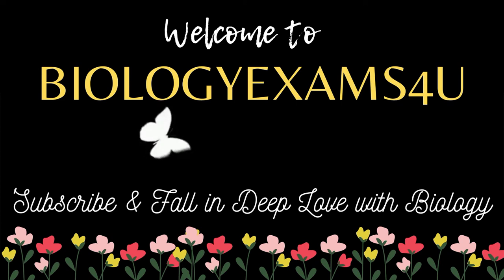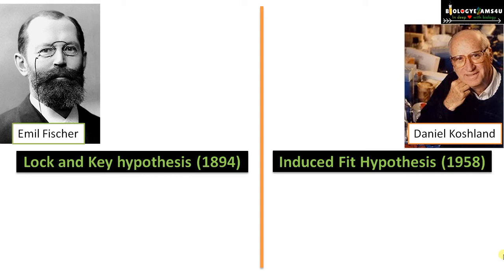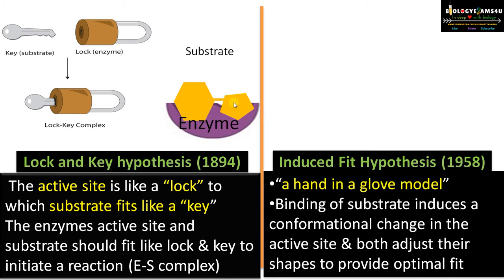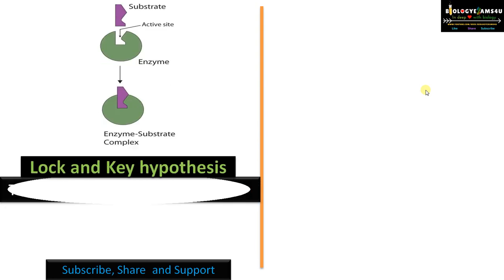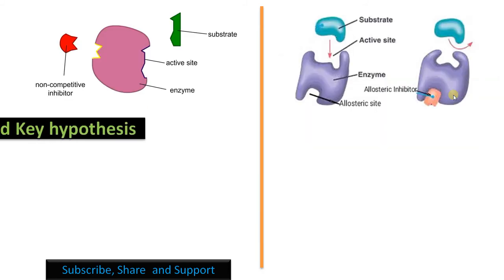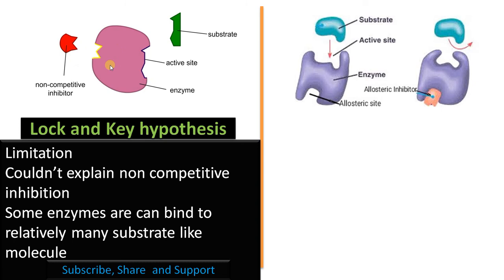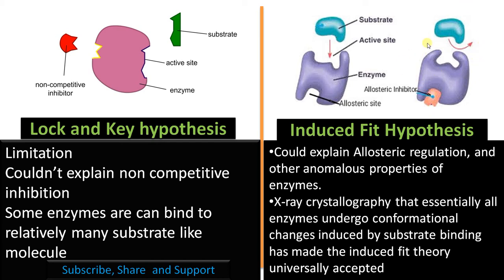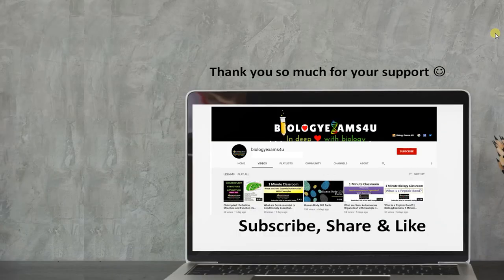Difference between Lock and key and Induced Fit Model | Why is Induced Fit model more accepted?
A 5 minute comparison of Lock and key model and Induced fit Model; similarities and differences
Why is induced fit model widely accepted?
0:20 Similarities, Lock and key model and Induced fit Model explanation
2:25 Active site concept difference in Lock and key model and Induced fit Model explanation
3:35 Limitations of  Lock and key model